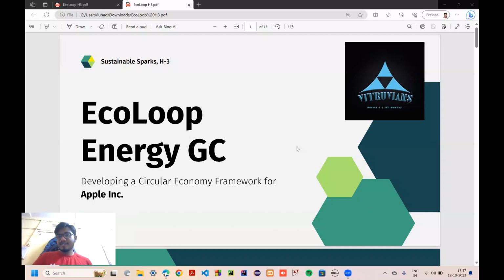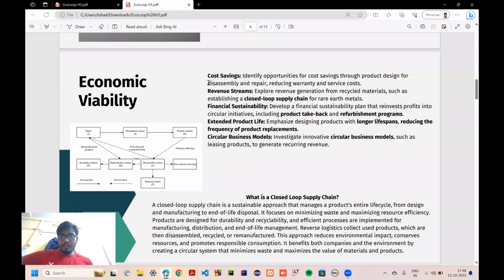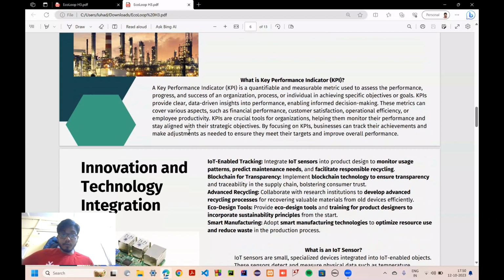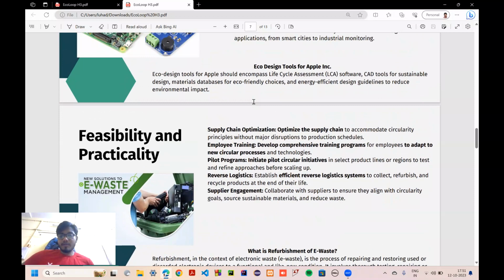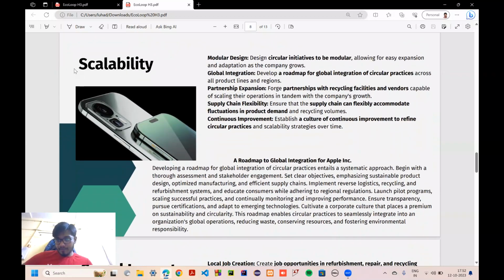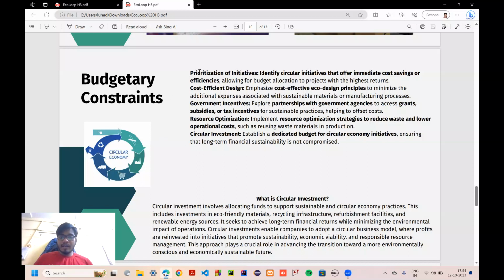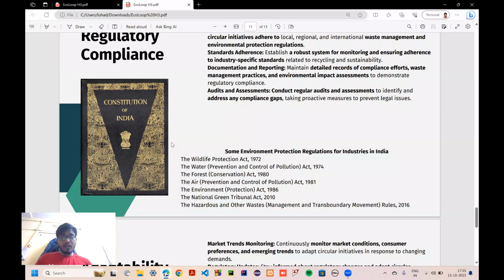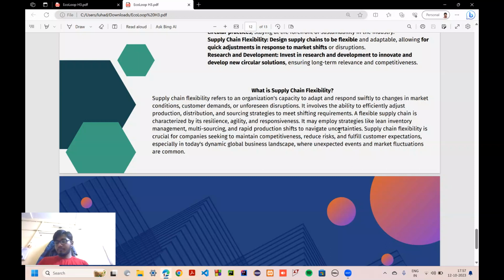Ecoloop GC | Sustainable Sparks | H3